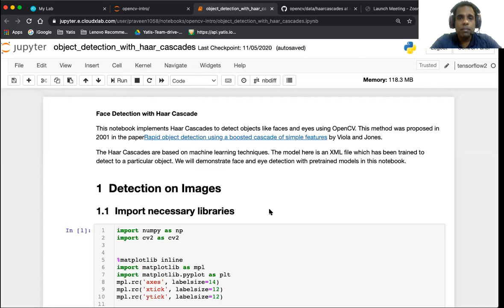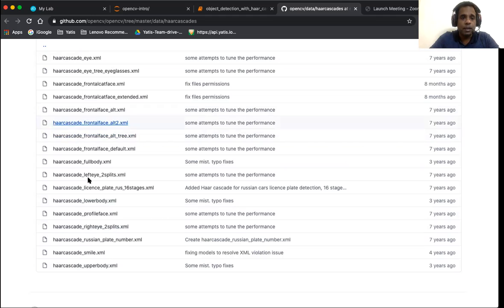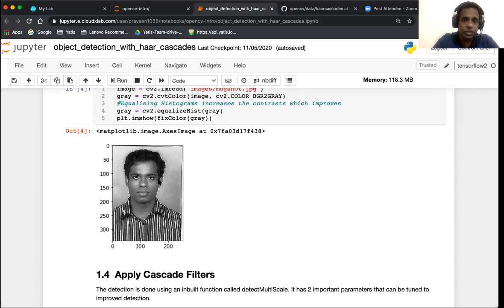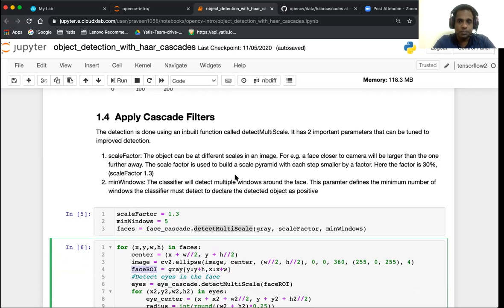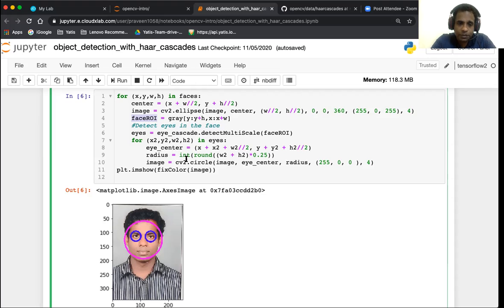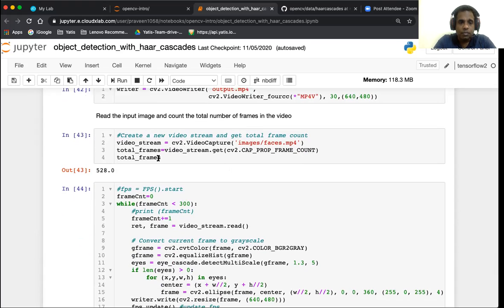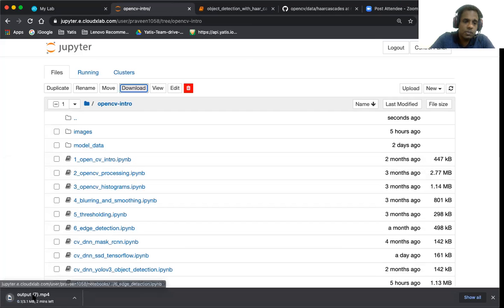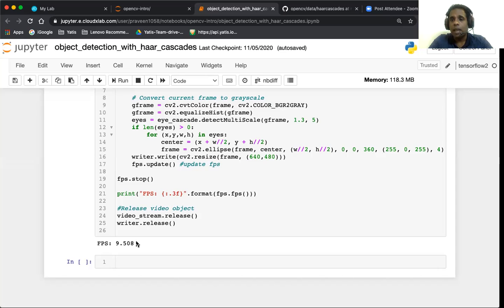Object Detection in Images and Videos using Haar Cascades and OpenCV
In this VLOG we demonstrate how Haar Cascades and OpenCV can be used to detect objects.

Video Credits:  Ivan Samkov from Pexels